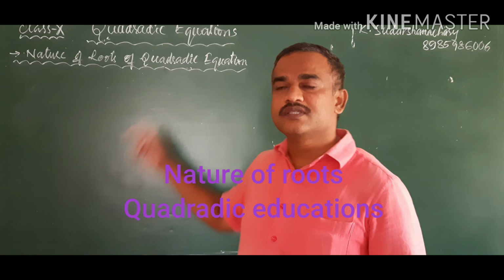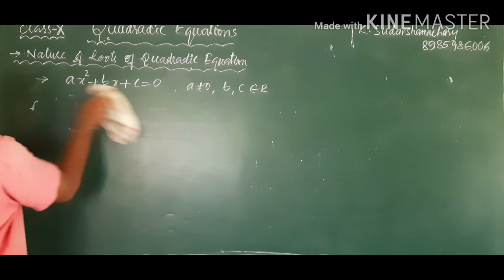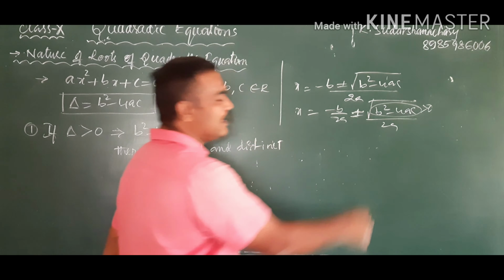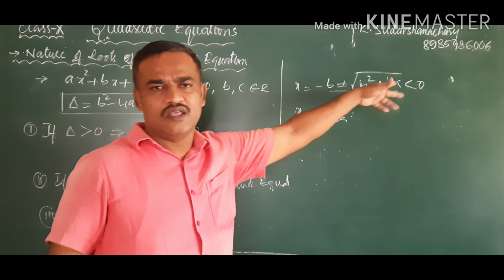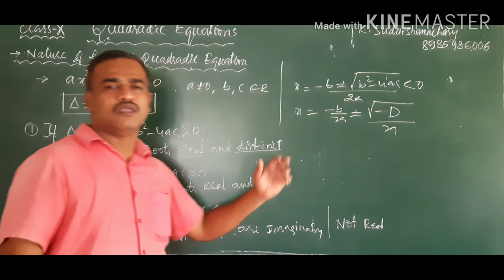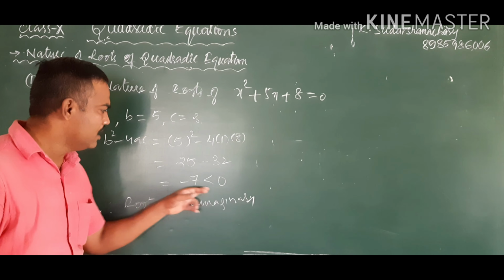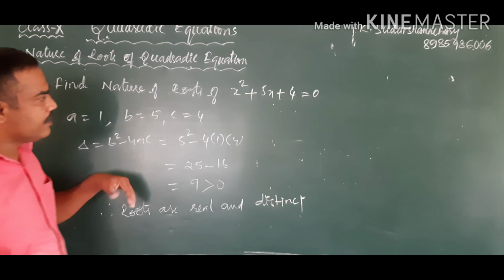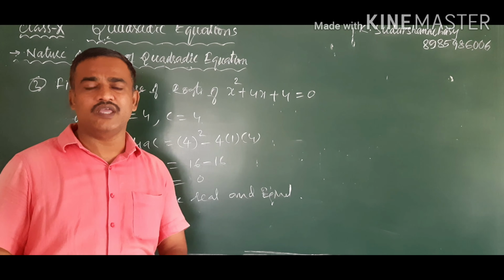Quadradic Equations 3|class10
Sudarshanachary